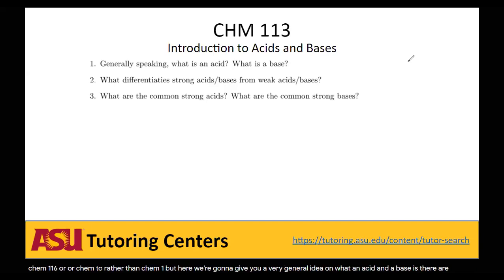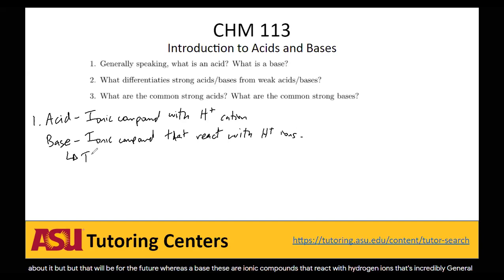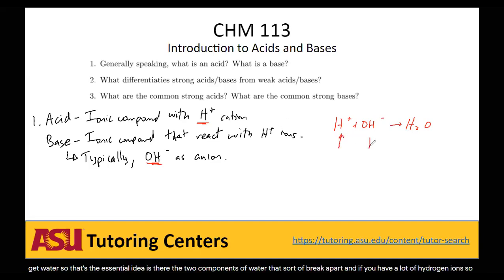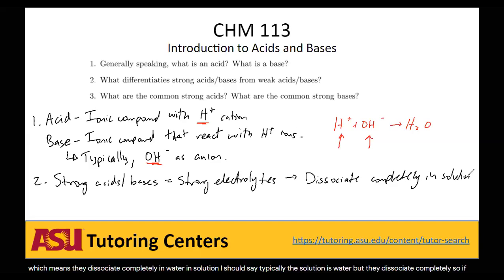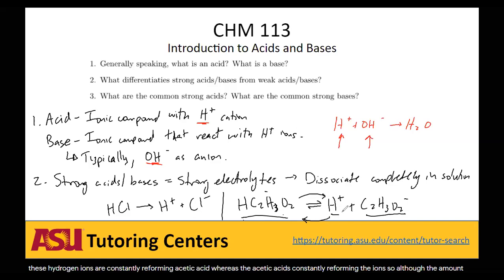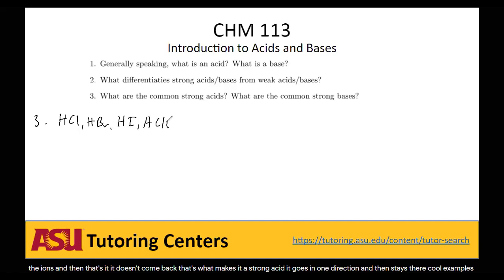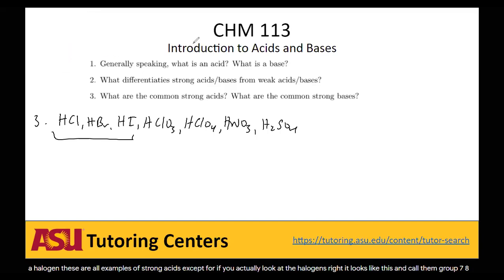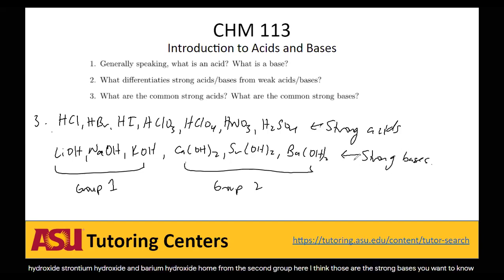Introduction to Acids and Bases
This is a video covering the topic: Acids, Bases, Strong Acids, Strong Bases, Reactions, Electrolytes, Acid-Base Reactions, Reactions